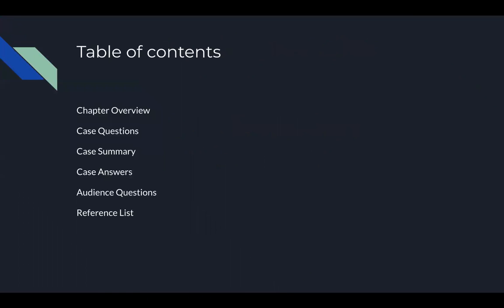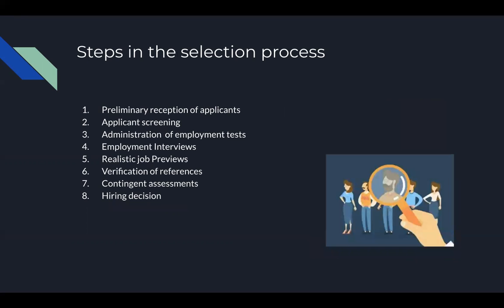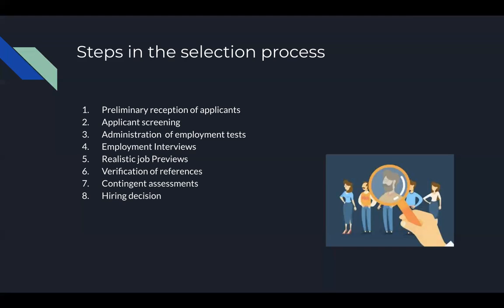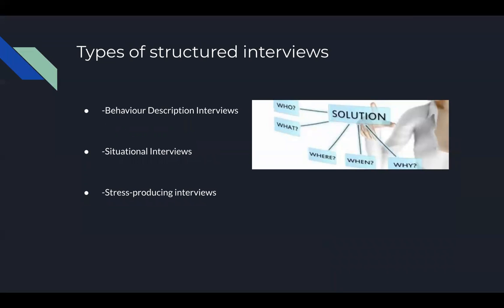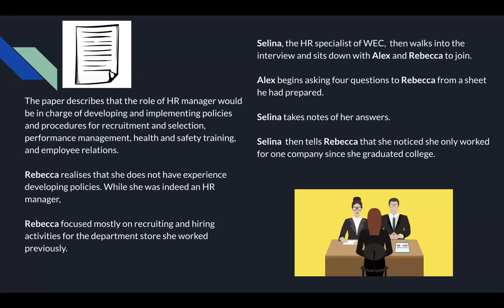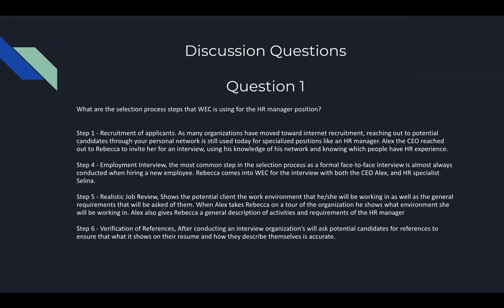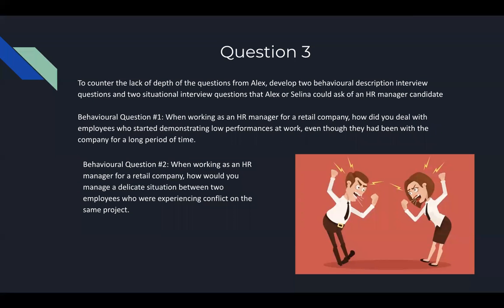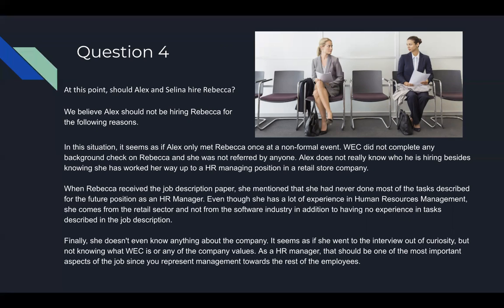Team 8, week 12 presentation on chapter 6. The Hiring process